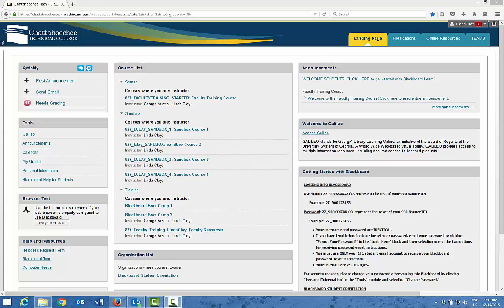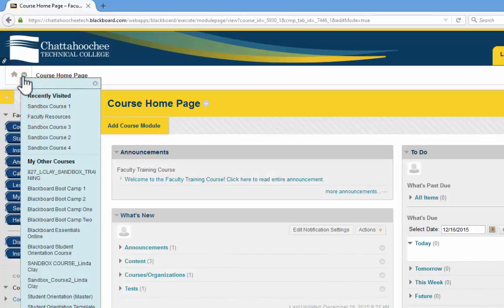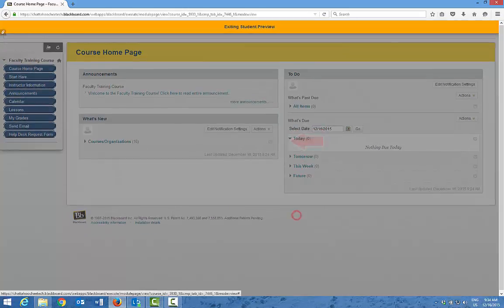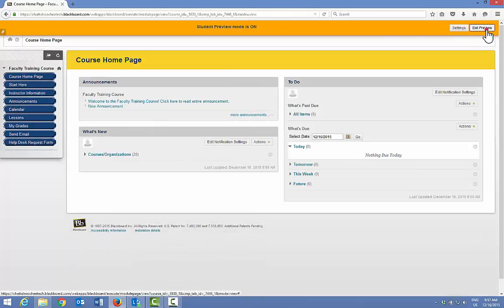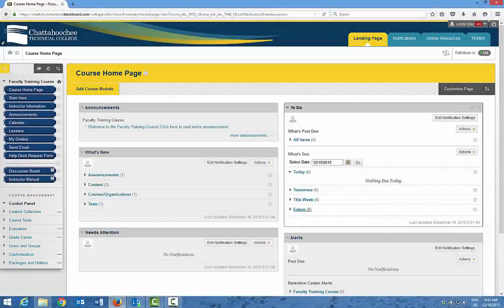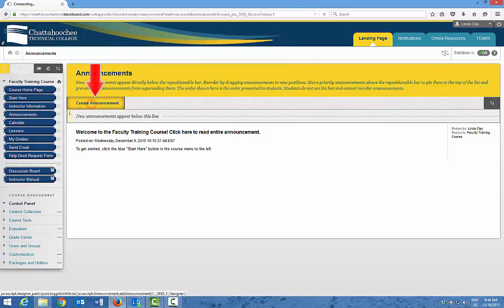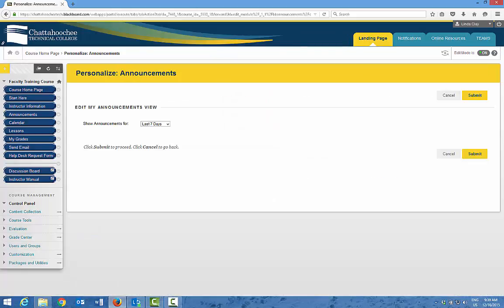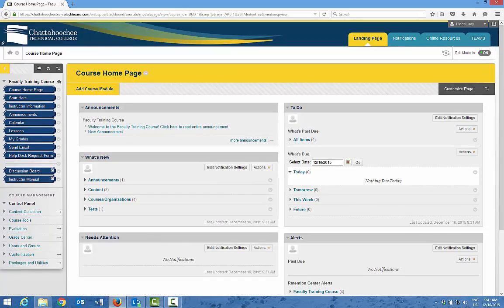Course Home Page in Blackboard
Describes the functions of the course menu and modules on the course home page.